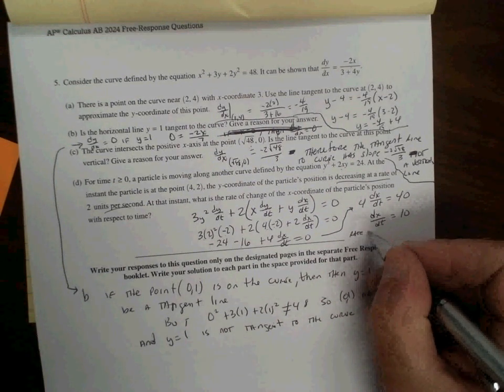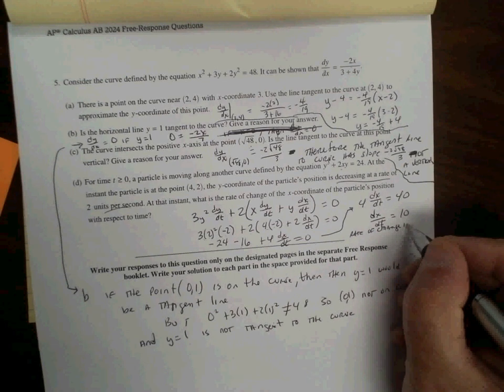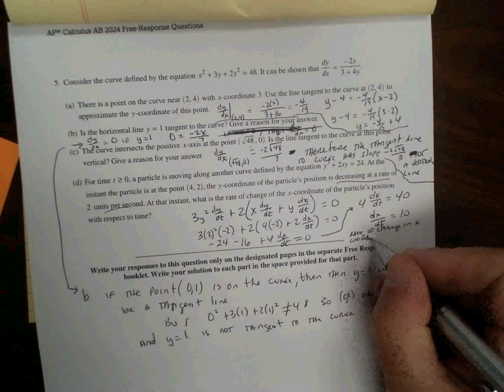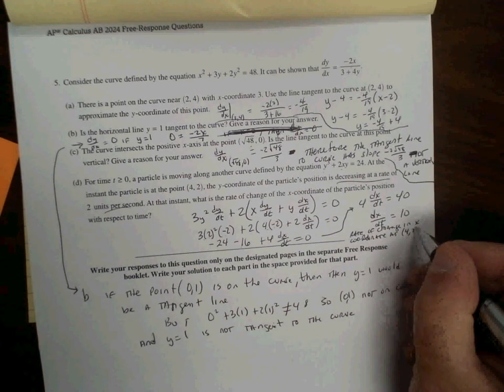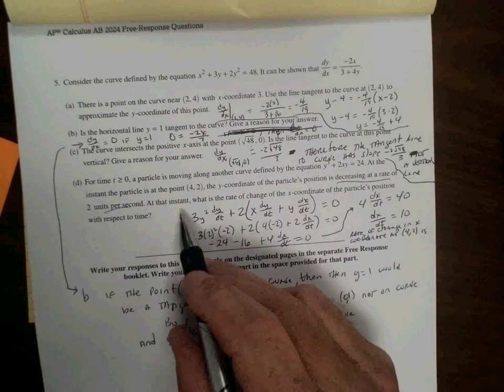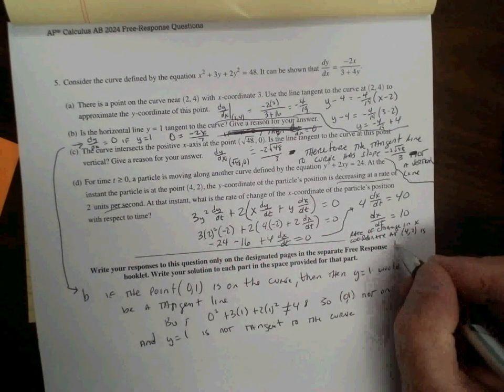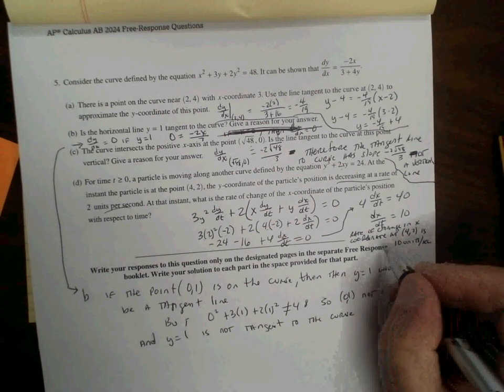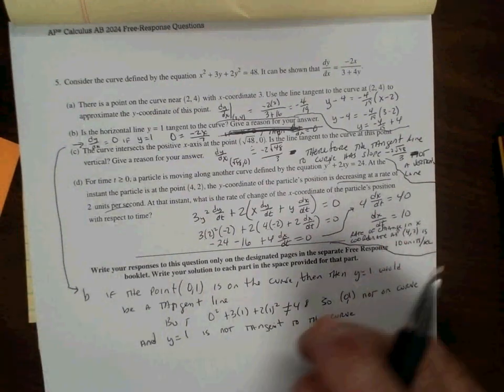AP Calculus AB 2024 Released FRQ 5